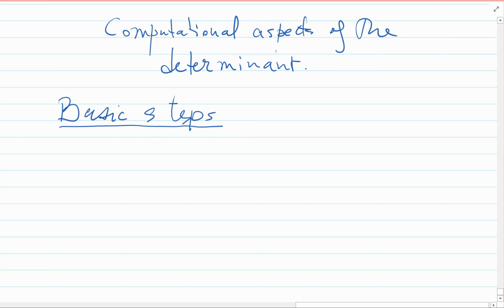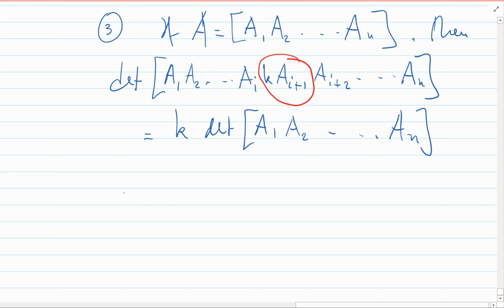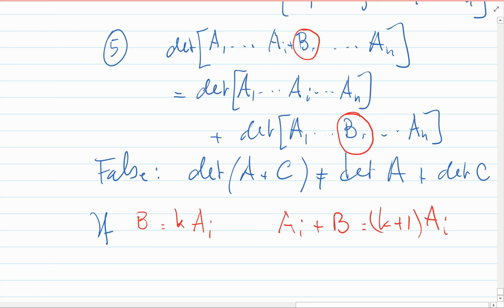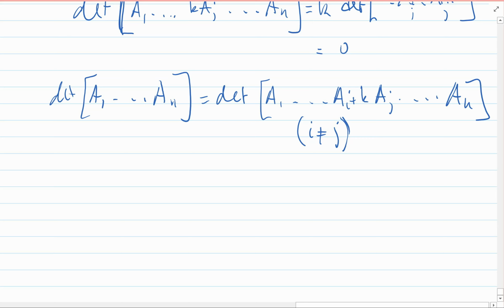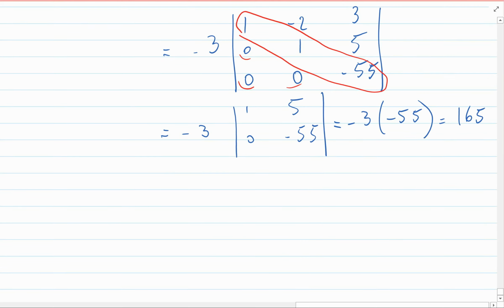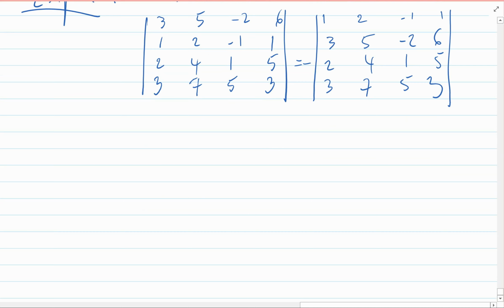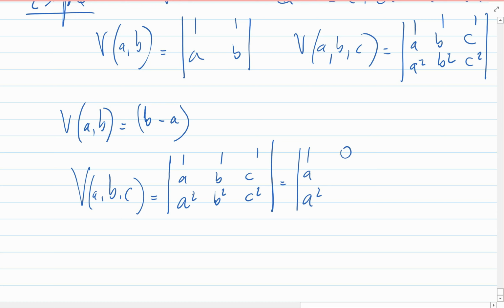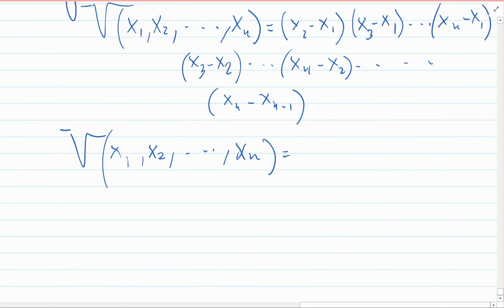Computational Aspects of the Determinant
Determinant by Elementary Operations